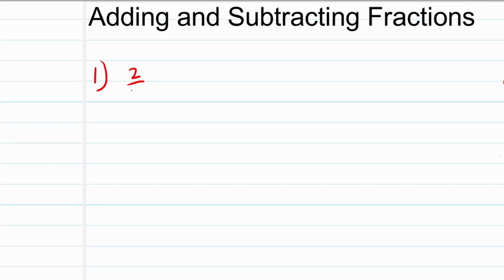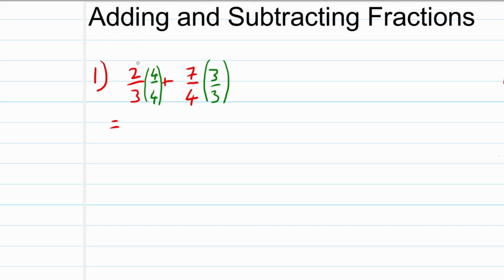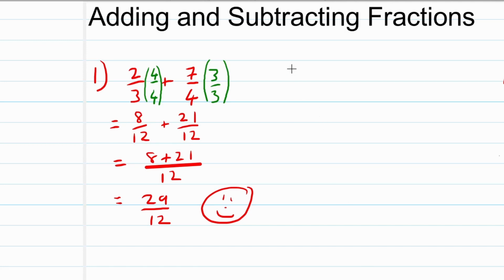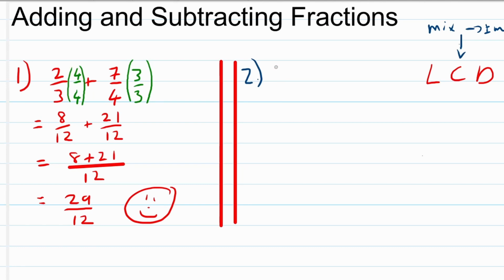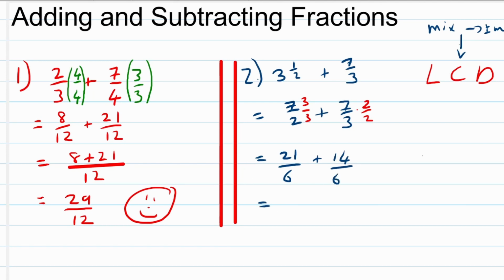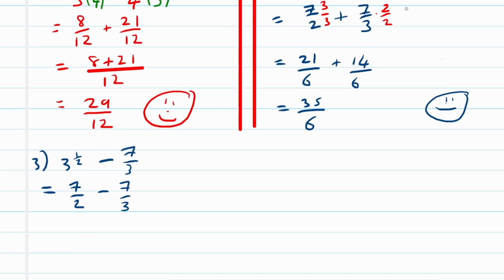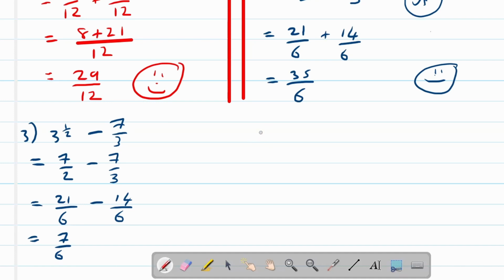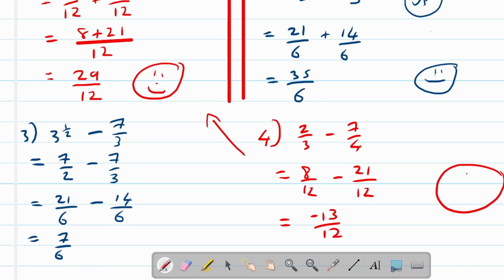How to ADD and SUBTRACT FRACTIONS - Grade 8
Do you know how to add and subtract fractions? Keep watching as Mr Oosthuizen teaches us the correct way in which we can achieve this.